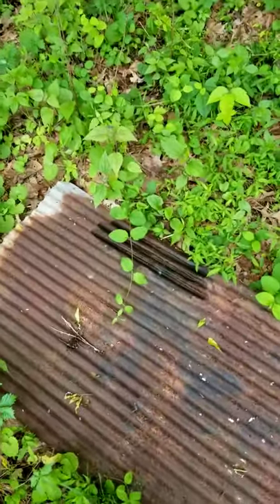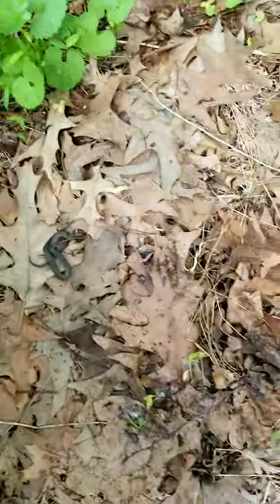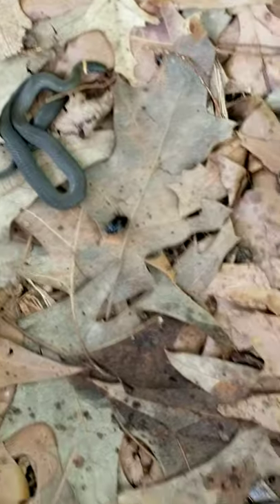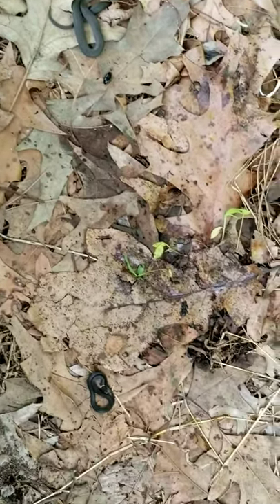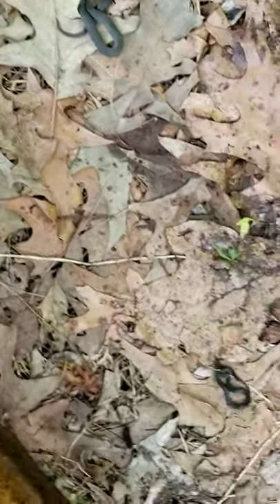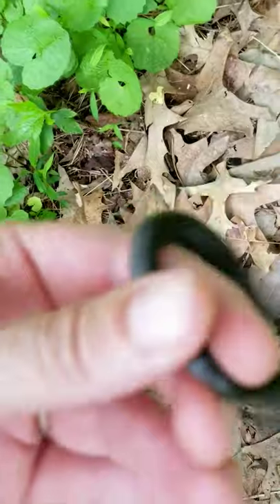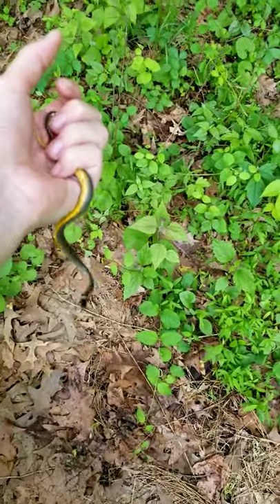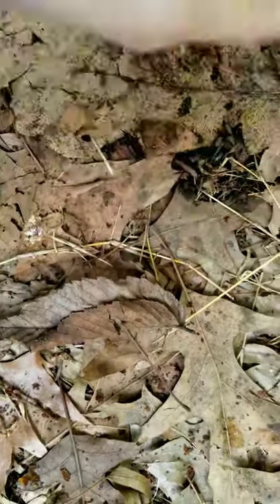Northern Ringneck Snakes